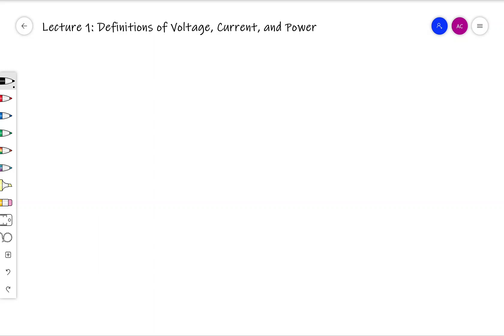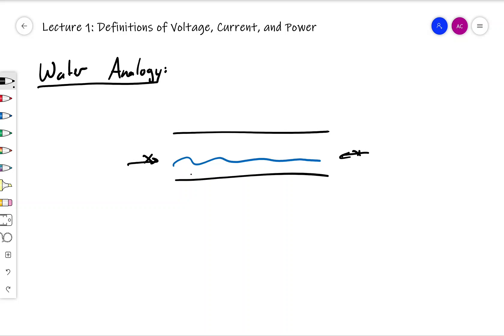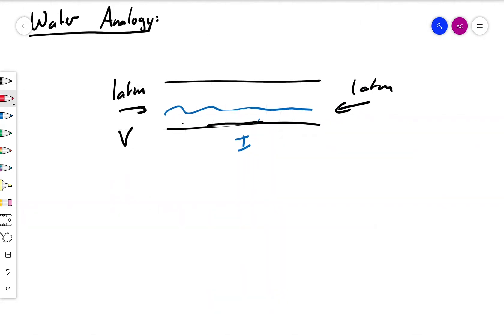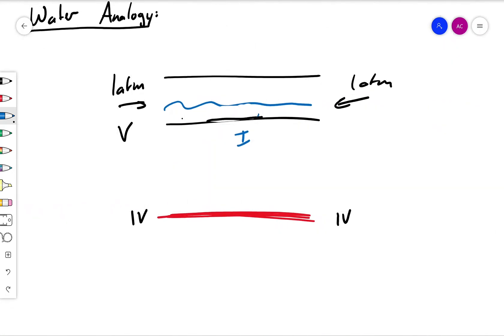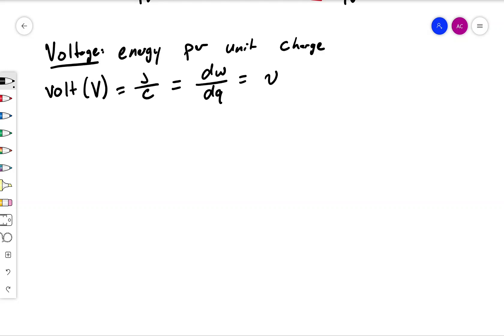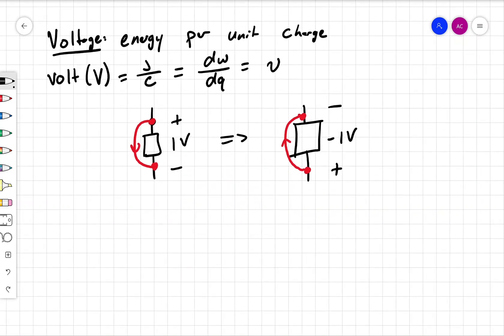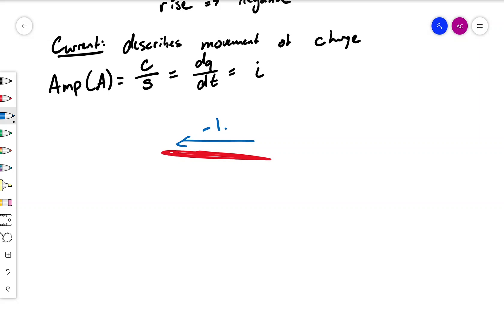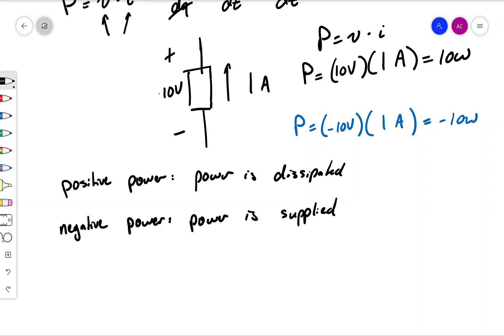Circuit Analysis Lecture 1: Definition of Voltage, Current, and Power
A look at what voltage, current, and power represent, as well as an introduction to circuits. This video uses the water analogy to qualitatively introduce voltage and current, then uses quantitative analysis to determine how voltage, current, and power are all related.